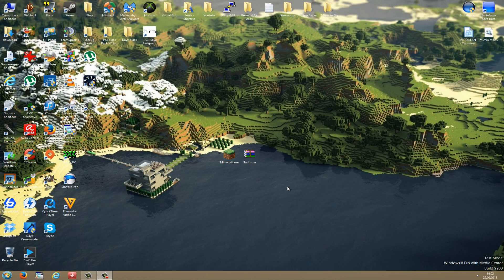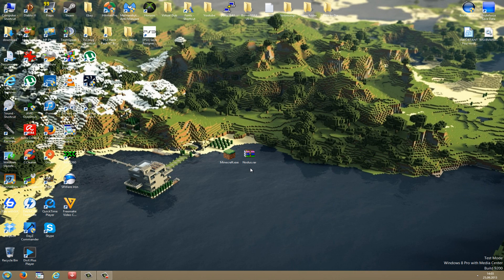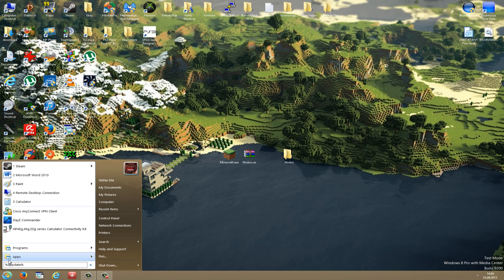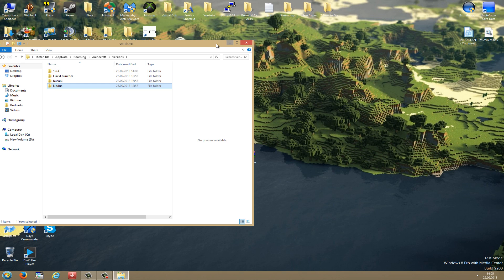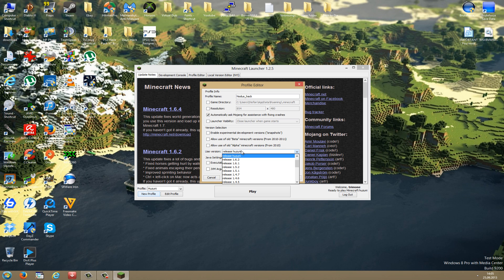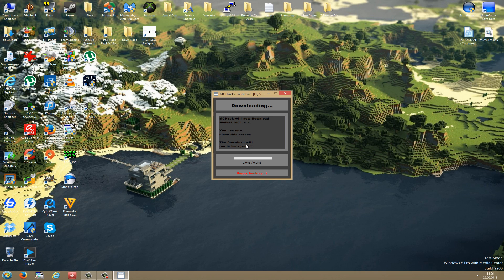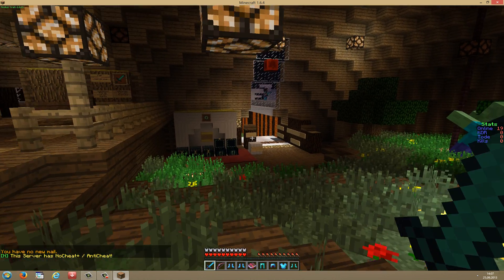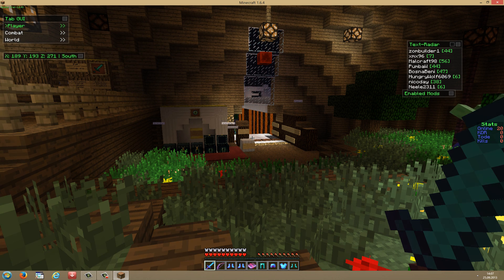Minecraft : 1.7.2 - 1.7.4 updated Hacked Client - Nodus client for 1.7.2 -1.74 - NO survey [HD]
Hi and welcome to my Nodus Installation tutorial for the new minecraft 1.6.4 with the new launcher.

► Client Coder(s) : Scetch & SirJava

Keybindings:

Most client are starting to add chat macros into their clients so you may be familiar with how these work. Nodus takes it a step farthur by letting you set any command to any key.

-bind [add/extra/del] [key] [command]

The first argument is adding a bind or deleting a bind (clearing a key), you can simply overwrite keys if you want to. If you want to add extra commands use the extra argument.
The second argument is the key name. By key name I mean the actual name of the key not the ID value. For example return or space.
The third argument is the command from the above list including it's arguments.

If you did everything right the command should now be bound to the key.

Written tutorial:

1)Open Minecraft Folder ( Hit start and type  %APPDATA%  and hit enter -- search for .minecraft folder)
2)Open version folder
3)Create folder wit name of the hack
4)Put Jar and Json file in there ( If you got no json file copy the json file from 1.6.2 folder)
5)Rename the Jar and Json file to the same name like the Folder !
6) Open the json file with notepad
7) Edit the ID to Name of the folder
8)Open Launcher
9)Create new / edit Profile
10)Go to use version and select the hacked Client
11) load up the Profile and start minecraft

Error fix by Bigorca312:

1: If you get a "Could not find or load main class net.minecraft.client.main.Main"
 Fix: redownload minecraft from the mc website, AND INSTALL IT IN A DIFFERENT FOLDER OF YOUR OWN NAMING, this folder can be anywhere, just remember where.

-IF YOU ARE CRACKED VERSION!- download this launcher

MC_OPEN_ Launcher ( SORRY HAD TO REMOVE LINK - PIRACY ! )

 If you Need it Google it please. copy and remove the spaces, once again, install it in a new folder anywhere.

 Then, go into the folder where you installed the new minecraft (what you should have just done). and make your Weepcraft folder just like he does in the video, in the "versions" folder.

 Next, In the profile edditor, hit new profile, then THIS PART IS VERY INPORTANT IF YOU WANT ALL YOUR WORLDS AND SETTING IN YOUR WEEPCRAFT, (you can name the profile anything you want). CLICK THE "directory" BOX!!! in the directory bar you need to type whatever route it is to get to you .minecraft folder. here is the most common route to your roaming appdata folder, C:\Users\PUT YOUR COMPUTER USERNAME HERE\AppData\Roaming\.minecraft

 NOW!!!, select the version in that profile to "weepcraft" or whatever you named the folder that has weepcraft in it.

 DONE!!! sorry for no video but my computer isnt the best, and i have never done a video before. So click "play" (if you are using the cracked launcher then it will say "play offline") and there! you should be able to play weepcraft perfectly fine!